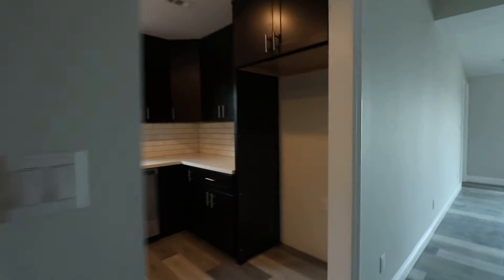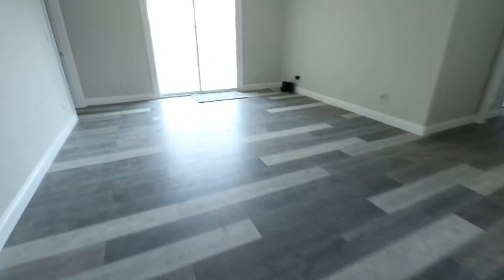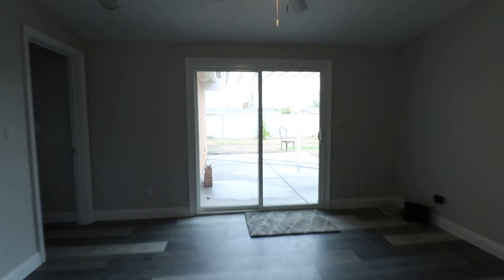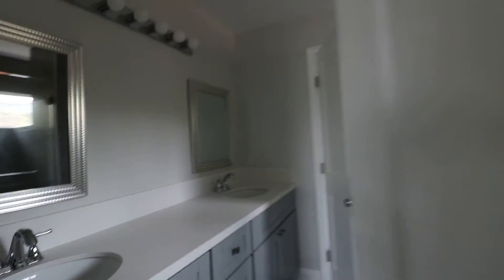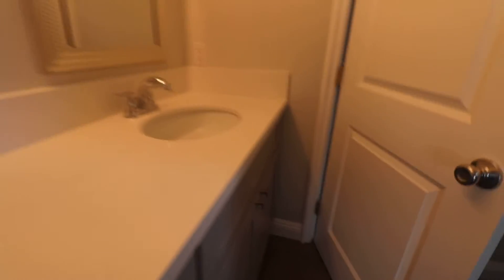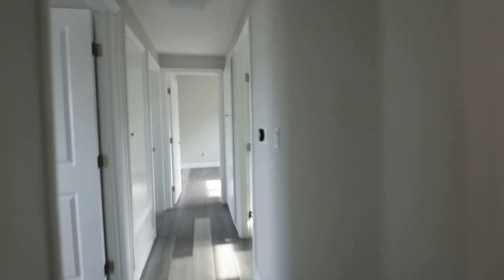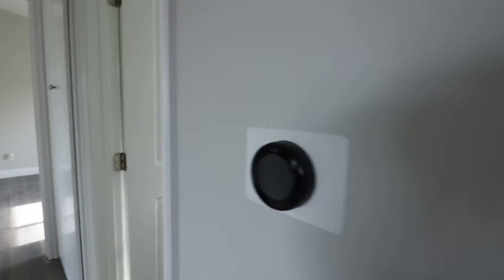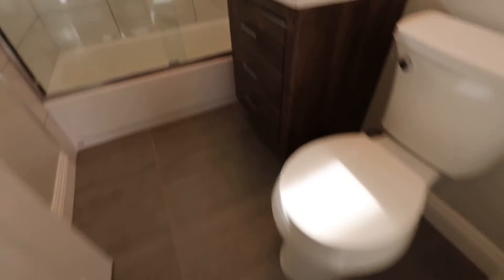New Off Market Listing Garden Grove 4 bedroom 2 bathroom